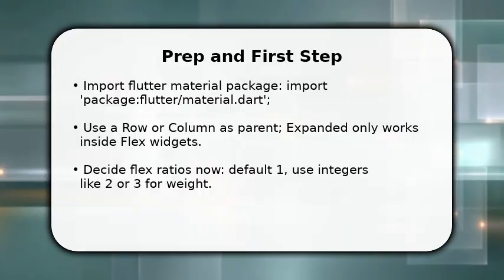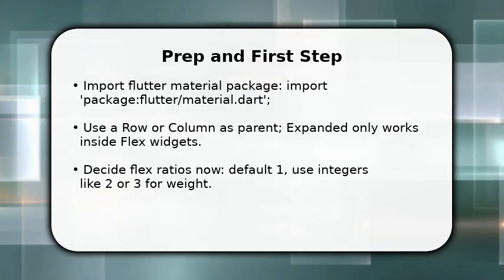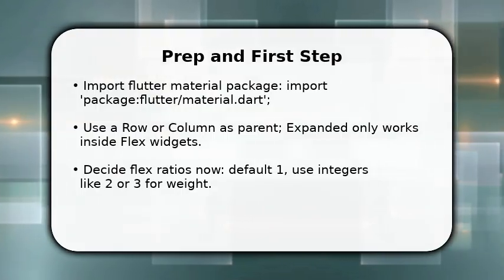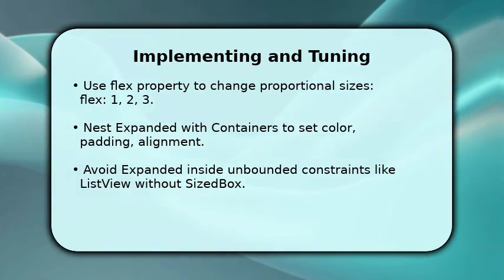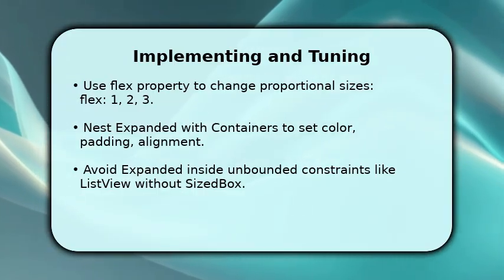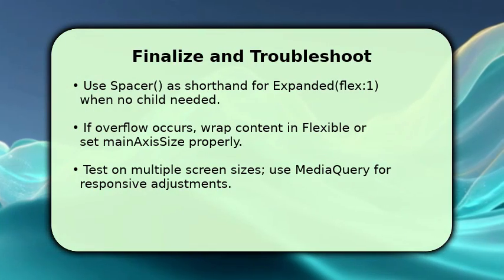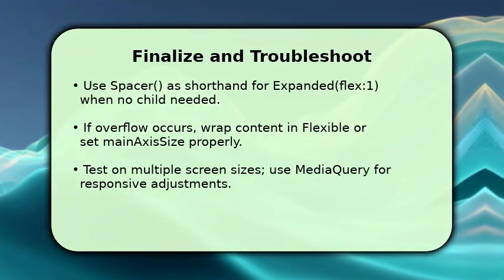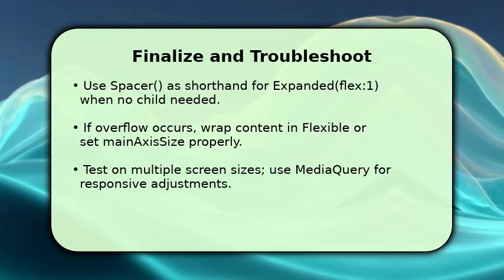How to Use Expanded Widget in Flutter (only Way)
Dive into the world of Flutter and master how to effectively use expanded widget for a dynamic UI experience. This video tutorial guides you through each step, ensuring that even beginners can implement this essential feature.